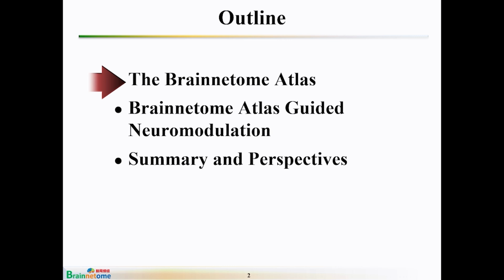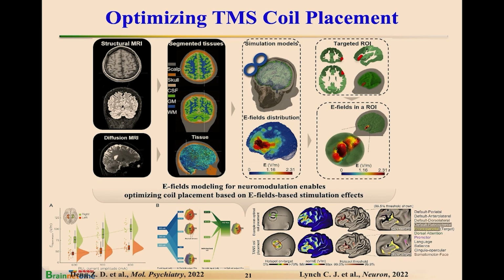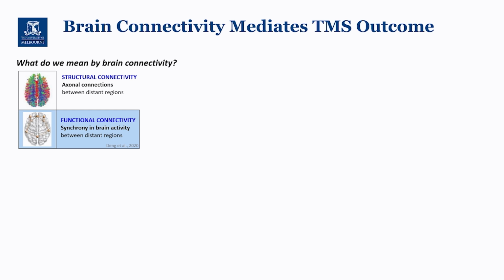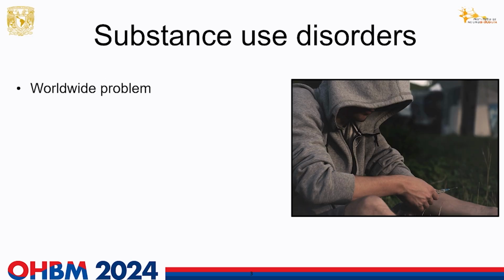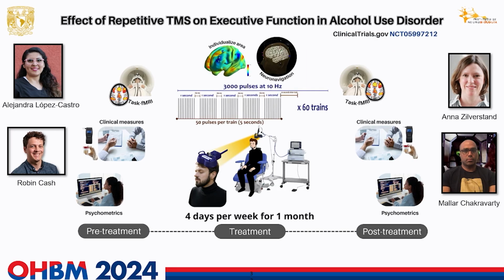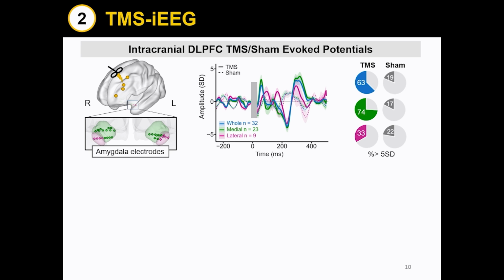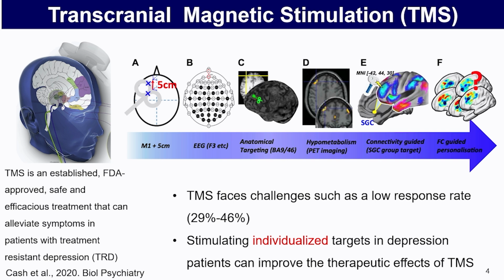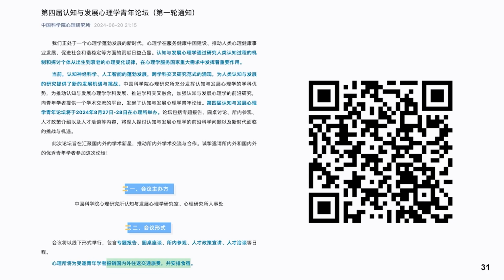OHBM 2024 | Chinese Young Scholar's Symposium | Human Brainnetome Atlas Guided Neuromodulation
OHBM 2024
Session: Chinese Young Scholars Symposium

Title: Human Brainnetome Atlas Guided Neuromodulation
Description: The 7th Annual Event of Chinese Young Scholars for Human Brain Mapping, supported by the OHBM China Chapter and the OHBM Communications Committee, is dedicated to the topic of 'Advancements in Imaging-Guided Brain Stimulation for Disease Treatment.' This event aims to unite Chinese researchers from diverse backgrounds within the OHBM community to share insights, engage in debates, and collaborate at the forefront of neuroscience research methods and themes. This year, we are focusing on exploring significant advances, innovative ideas, and the current challenges associated with imaging-guided brain stimulation techniques. These advancements are pivotal in treating neuropsychiatric diseases and enhancing our understanding of brain function through precise stimulation and mapping. During the Keynote Speech session, five research experts will share their research findings and experiences with international collaborations with young scholars. In the Panel Discussion session, these experts will engage in dialogue with each other and the audience.   Schedule: 1. 17:15 - 18:30 Keynote Speeches  (1) 17:15 ‚Äì 17:30 Tianzi Jiang (Professor, Institute of Automation, Chinese Academy of Sciences) (2) 17:30 ‚Äì 17:45 Robin Cash (Senior Research Fellow, The University of Melbourne) (3) 17:45 ‚Äì 18:00 Eduardo A. Garza-Villarreal (Associate Professor, Universidad Nacional Aut√≥noma de M√©xico) (4) 18:00 ‚Äì 18:15 Jing Jiang (Assistant Professor, University of Iowa) (5) 18:15 ‚Äì 18:30 Chao-Gan Yan (Professor, Institute of Psychology, Chinese Academy of Sciences)  2. 18:30 ‚Äì 19:00 Panel Discussion  3. 19:30 - 21:30 Dinner (Optional)  Organizing Committee of the 7th Annual Event of Chinese Young Scholars for Human Brain Mapping - Chao-Gan Yan, Professor, Institute of Psychology, Chinese Academy of Sciences - Zhao Qing, Associate Professor, Southeast University - Lei Gao, Associate Professor, Zhongnan Hospital, Wuhan University - Fengmei Lu, Associate Professor, The Fourth People's Hospital of Chengdu - Zi-Han Wang, Ph.D. Candidate, Institute of Psychology, Chinese Academy of Sciences